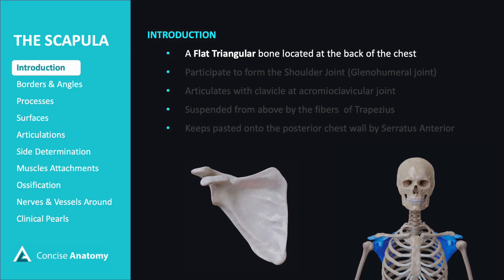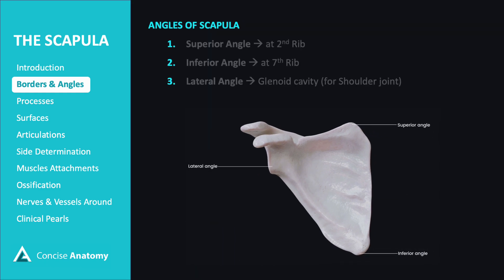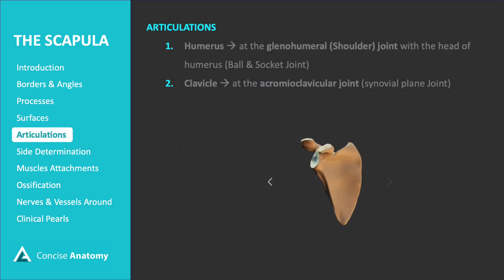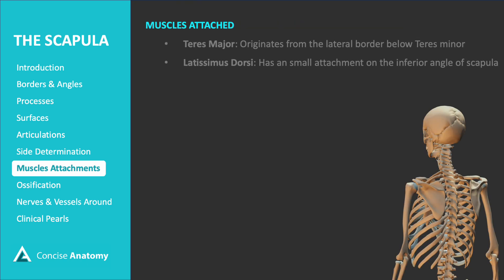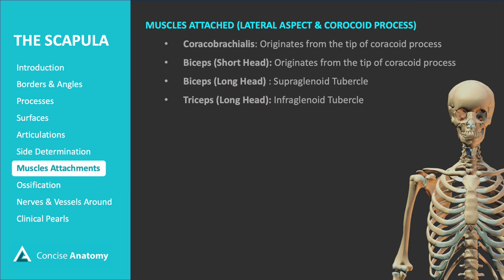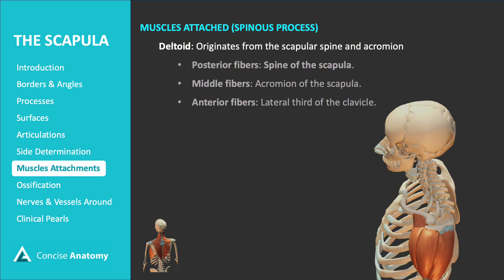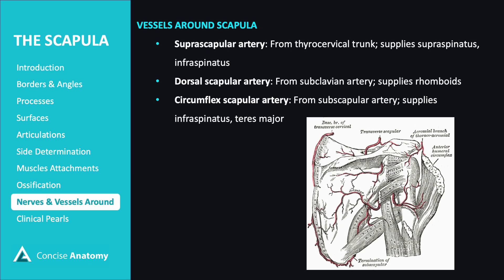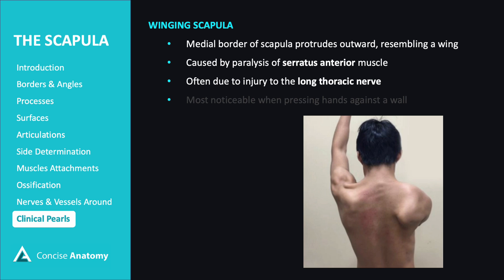Scapula Anatomy | Upper Limb Bones | Winging Scapula | Concise Anatomy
The scapula, or shoulder blade, is a triangular-shaped bone located on the upper back, serving as the foundation for shoulder movement by connecting the humerus to the clavicle. It provides attachment points for several muscles, aiding in the range of motion of the arm and shoulder.

CHAPTERS
0:00 - Introduction
0:37 - Borders & Angles
2:10 - Bony Processes
2:53 - Surfaces of Scapula
3:33- Articulations
4:07 - Side Determination
4:21 - Muscles Attachments
9:25 - Ossifications
9:53- Related Vessels & Nerves
11:00 - Scapula Fracture
11:24 - Winging Scapula

CONCISE ANATOMY - Where Anatomy Meets Clarity
Whether you're a medical student, healthcare professional, or just curious about the human body, you'll find valuable insights here through lectures, tutorials, and breakdowns of complex topics.

Script & Presentation
Dr. Rajith Eranga (MBBS, MD)
Lecturer in Anatomy, Sri Lanka

Images & 3D Models
 - Anatomy.app – Used under a commercial license for RER MedApps
 - ZAnatomy – A public domain 3D human anatomy model created by Lluis Vinent

AI Voiceovers
- Glinda (Legacy) by ElevenLabs – Licensed for commercial use (Rajith Eranga).